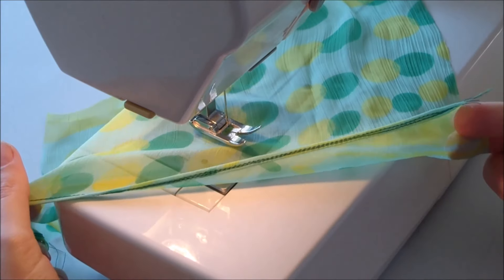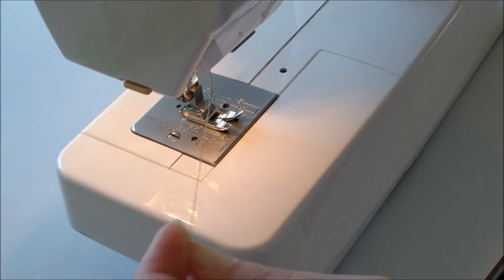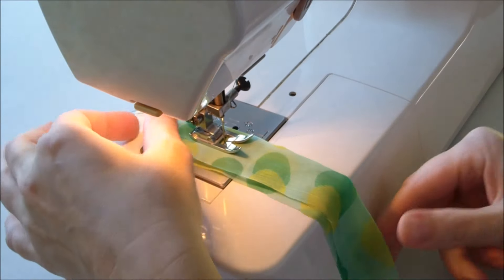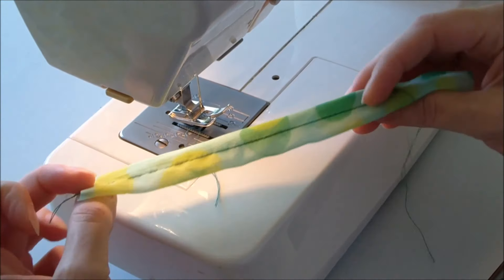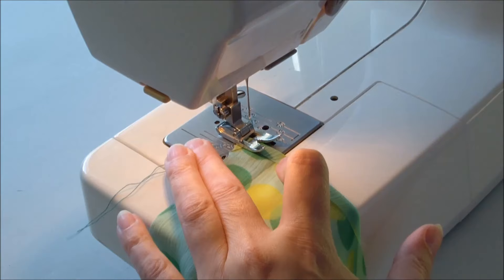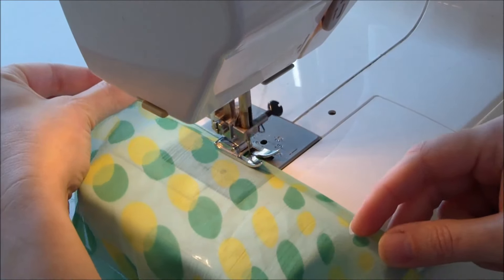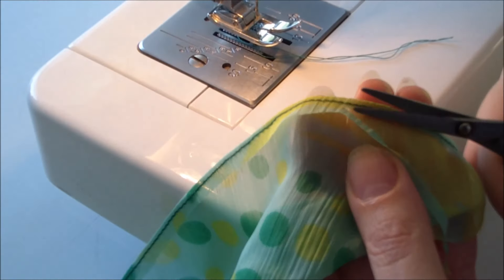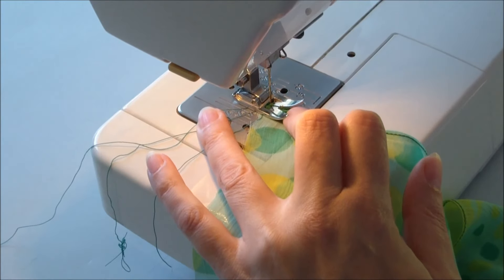How to Hem Chiffon Fabric. Two Ways of Hemming Lightweight or Chiffon Fabrics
In this video you will learn how can to hem chiffon on regular sewing machine with easy. See two ways of hemming lightweight fabrics on my website.
In this video, I will show you how to hem chiffon on a regular sewing machine.
For bending thin fabrics on the sewing machine, use thin, elastic and durable threads.
For hemming thin fabric on the sewing machine, use thin, elastic and strong threads.
Set the upper thread tension disc to a position between 2 and 3 and do trial sewing on the chiffon fabric.
Cut a narrow strip of fabric that you will hem. Fold it in half as shown in this video and make test stitching.
You may need to change not only thread tension but and the stitch length. To hem chiffon makes the stitch denser.
The tension of both threads in the stitch is correct, the stitch length is average. Now you can to hem your skirt or dress sewn from thin fabric.
But before hemming on sewing machine, you definitely need to iron the hem about 5 mm on the wrong side of your clothes.
Now you need to sew this hem on the sewing machine. Try to stitch as close as possible to the folded edge (1.5 - 2mm).
To make it easier to do the initial stitches, pull these threads slightly away from you.
I hope you made the first stitch line perfectly. Now we need to make one more line.
But first you need to trim off the excess fabric under stitch line as shown in the video.
Now fold the edge of the fabric to the wrong side and make another stitch near or directly along the first stitch line.
From the wrong side the fabric there will be two lines. On the front side of the skirt or dress will be one stitch line.
Now the hem chiffon fabric is finished and you can iron the hem.